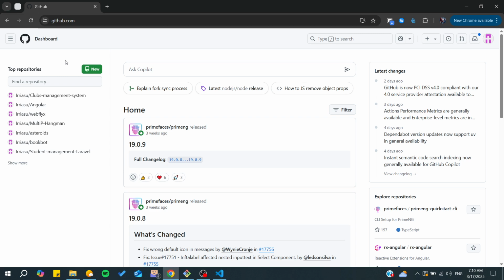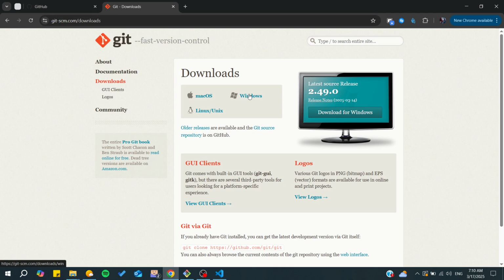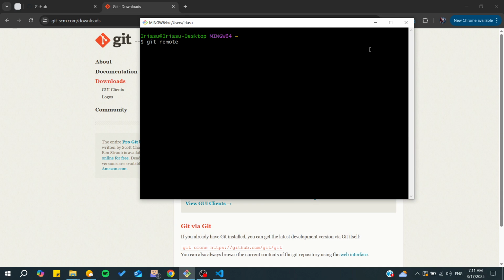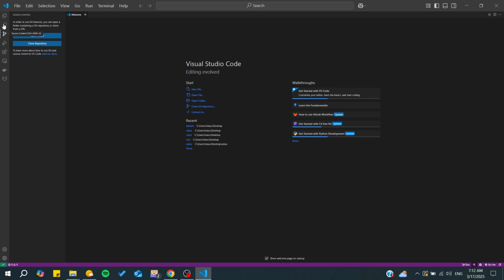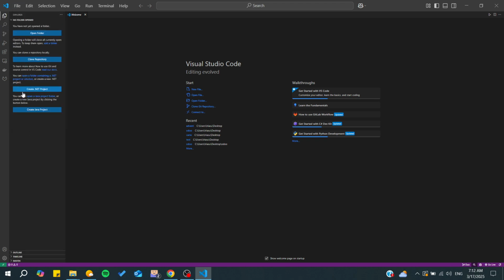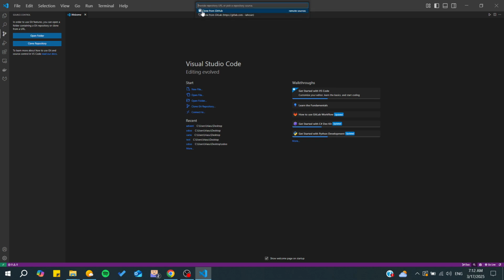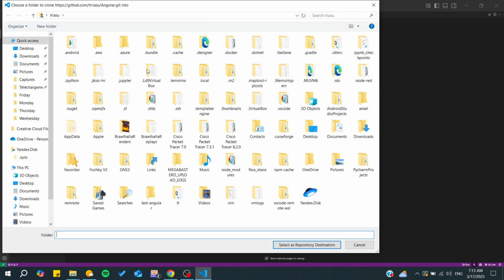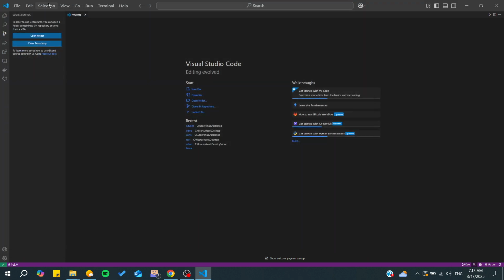How To Run GitHub Project In Windows Tutorial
Today we talk about run github project in windows,github,github tutorial,how to use github